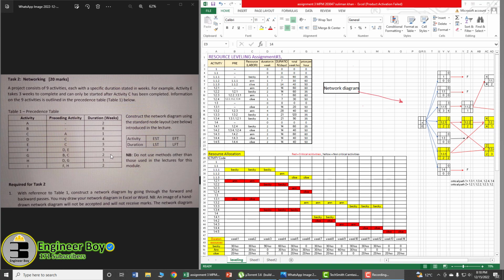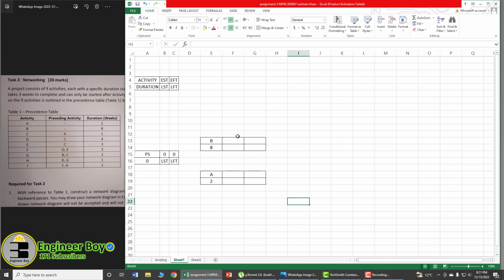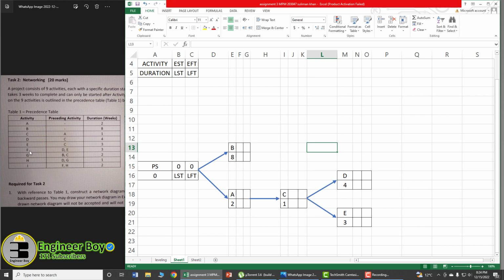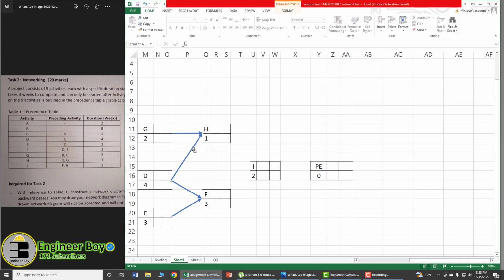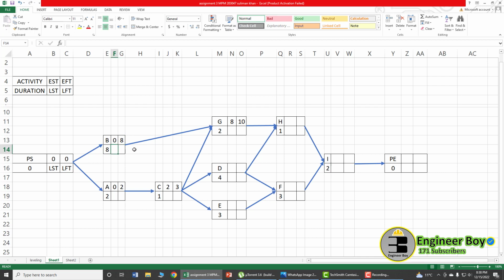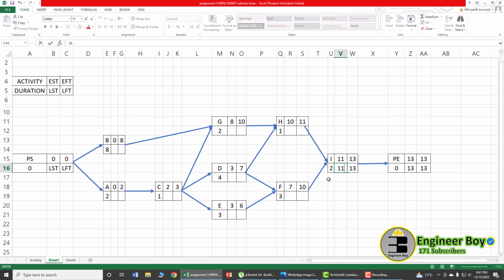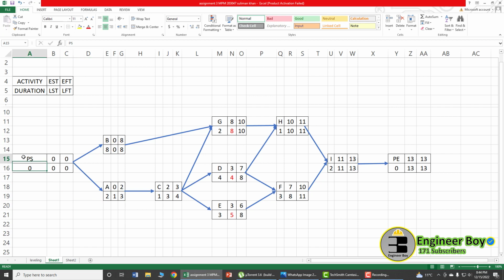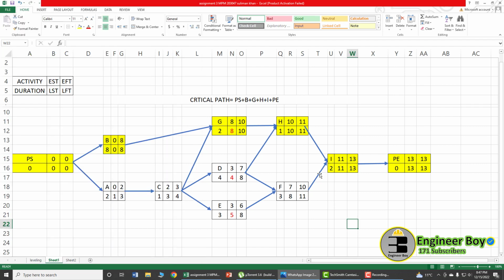Project Management: how to calculate forward pass and backward pass of network